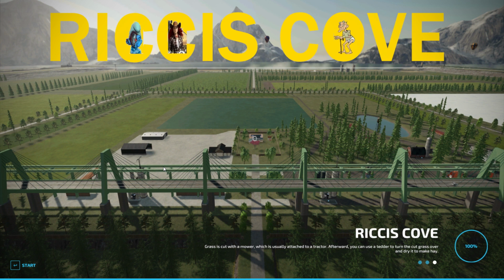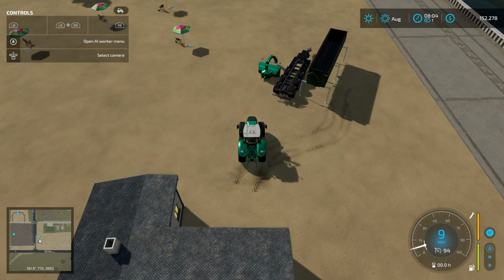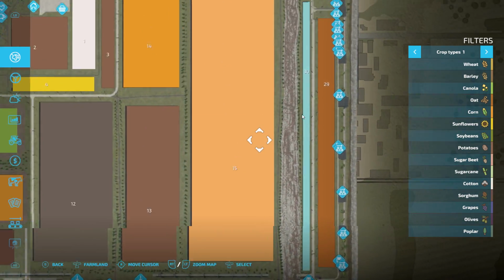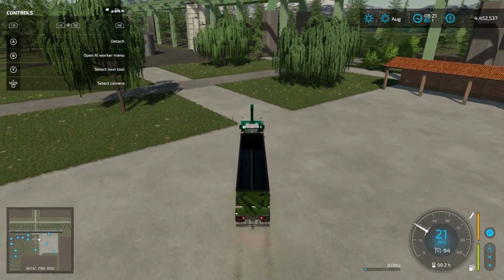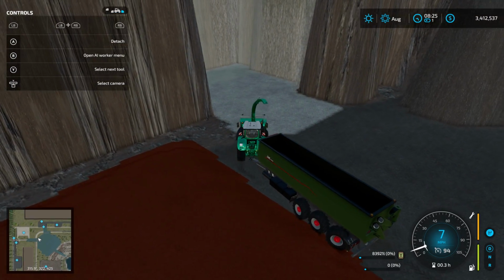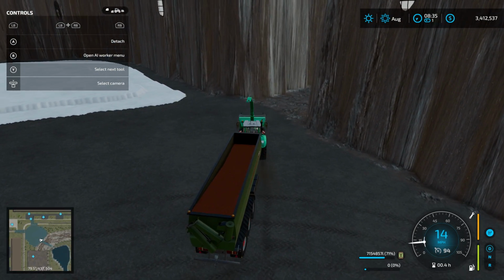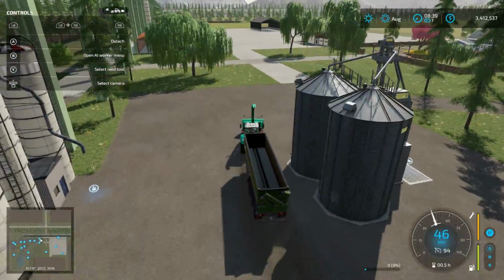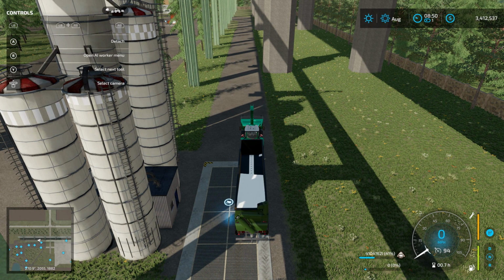FS22 Riccis Cove F T W C EP01 Getting started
FS22 Riccis Cove Map